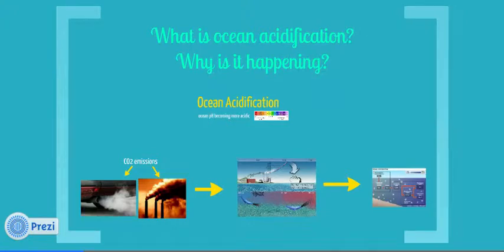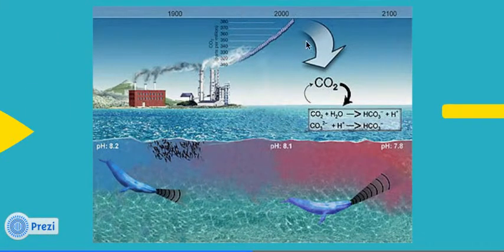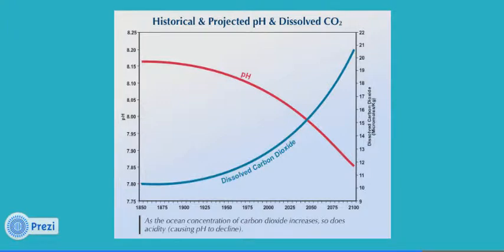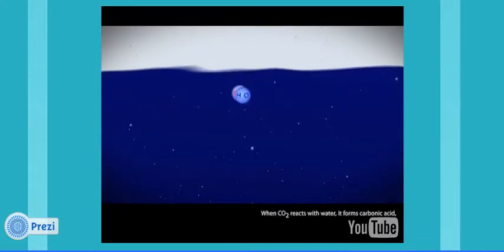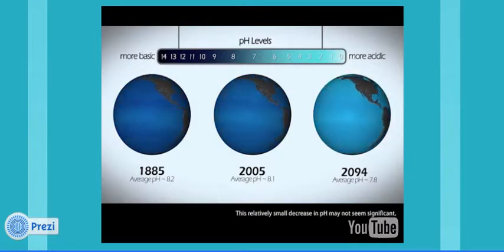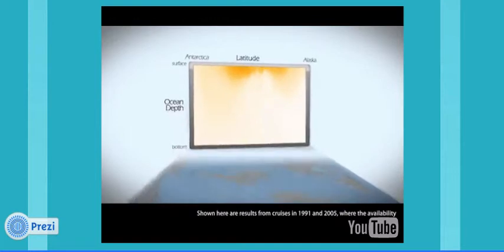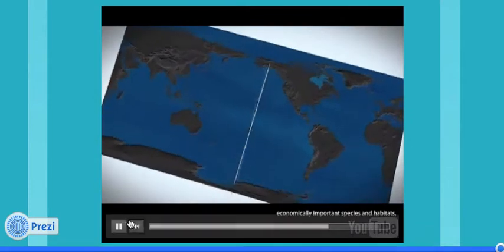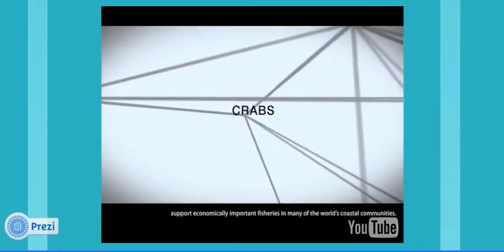ocean acidification basics